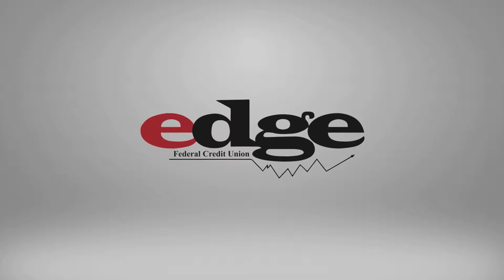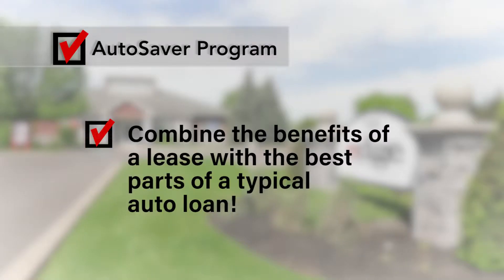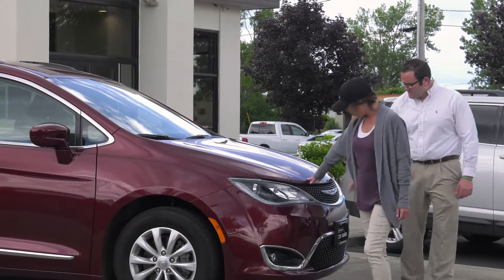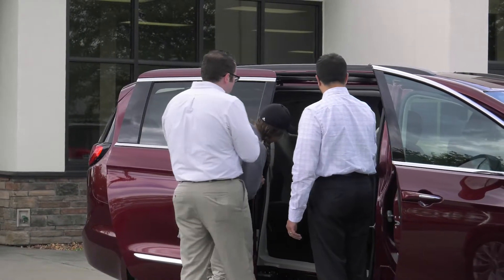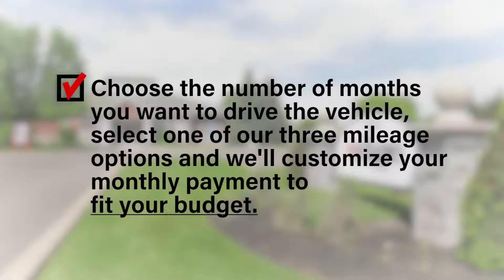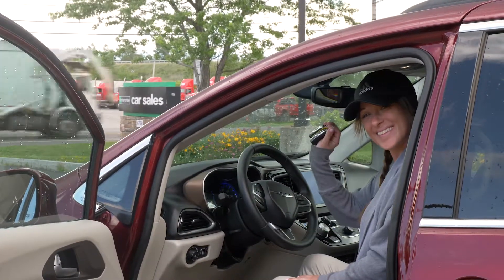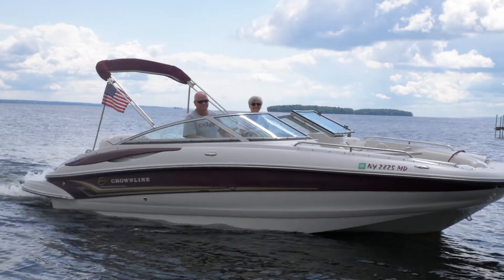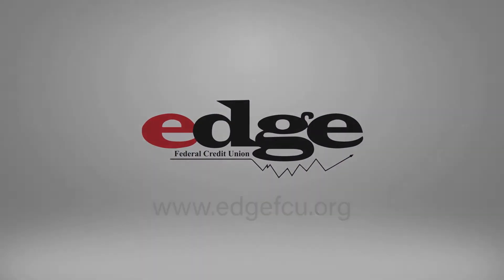Autosaver, A Lease-like Financing Option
Autosaver is a lease-like financing option offered by Edge Federal Credit Union, located in Liverpool, NY.